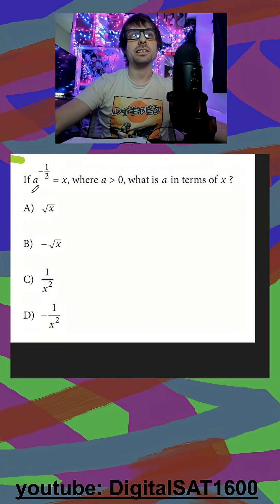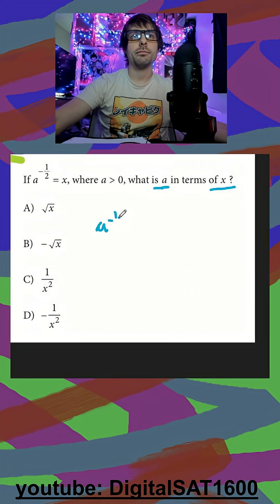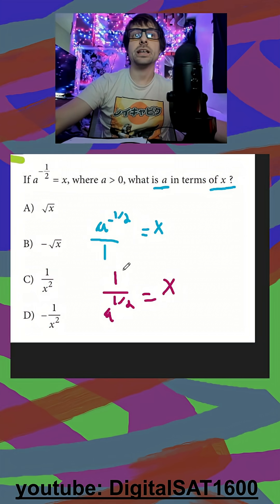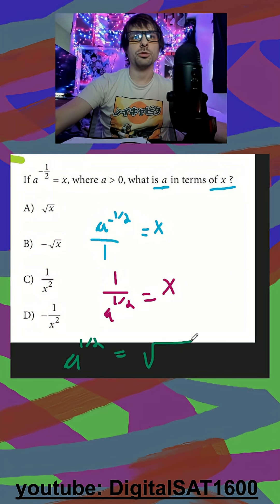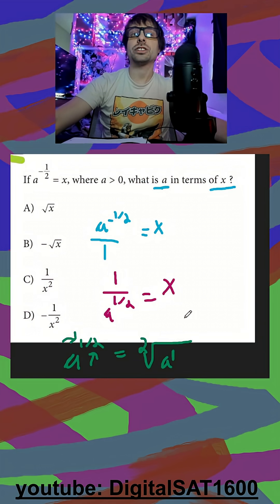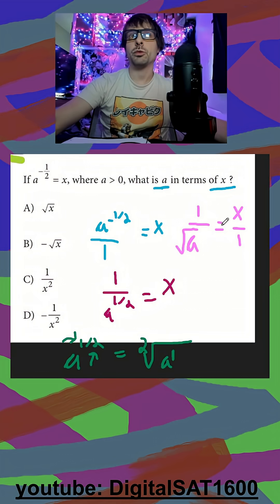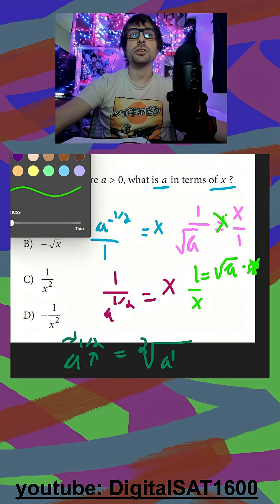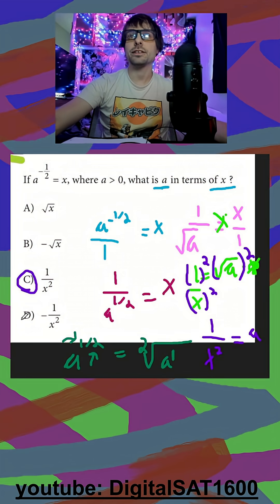Exponent Rules -- College Board Math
📘 Question Transcript:
- exponent rules equation equations function functions solving